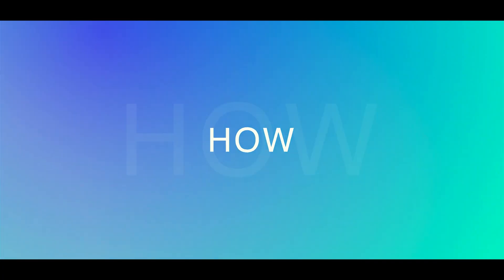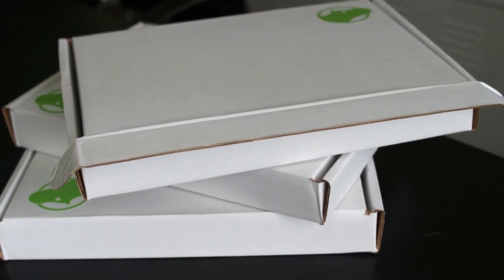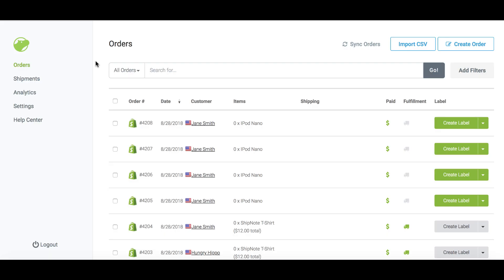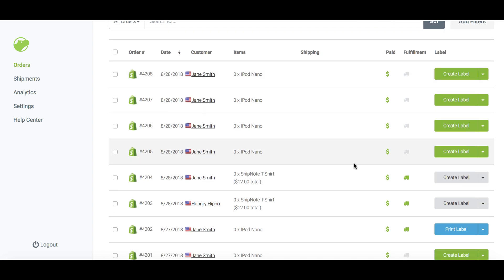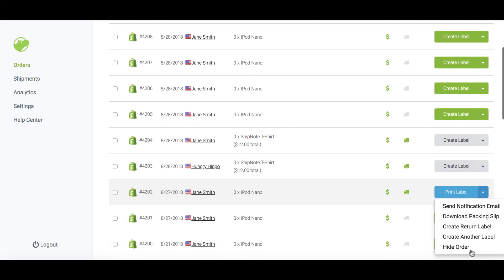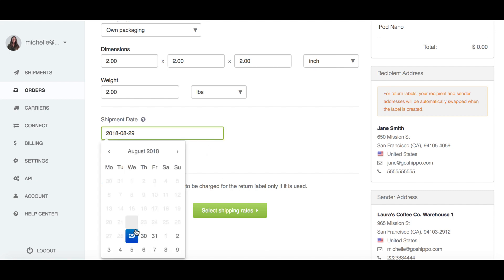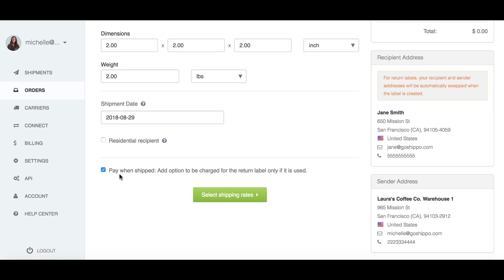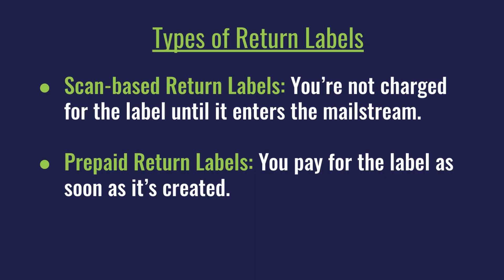How to Shippo: Scan-based return labels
Hey there, I’m Helen, and this is “How to Shippo”

Today, we’re covering how to print a scan-based return label.

A scan-based return label lets you include a return label in the box you send customers, but you’re only charged for the label if and when it’s scanned into the mail stream.

Scan-based labels let you offer a great experience to customers, while you only spend money on used labels--that’s a win-win in my book.

Today, I’ll show you how to print a scan-based return label using Shippo. Let’s get started.

Once you’ve created the outbound shipping label for your package, you’ll then be able to create and print a return label. First, head to your orders page.

A blue box represents any order that you’ve already printed an outbound label for. If the box is green, you still need to generate and print an outbound label. If you fulfilled the order outside of Shippo, the box will be grey. So, you can create a return label for any blue or grey order.

Choose the order that you’d like to create a return label for. In the drop down, select “Create Return Label”.

Confirm the packaging, dimensions, and weight are all correct--this information is prefilled from the outbound shipping label if generated through Shippo.

Confirm the shipment date. USPS scan-based return labels never expire, so the shipment date won’t matter. For other major carriers, like FedEx and UPS, labels expire after 30 days, so keep that in mind when selecting your shipment date.

Then, if the package is being returned to a business address, make sure the residential recipient box is deselected. If it’s going to your home, keep it checked.

Select “Pay when shipped”, and finally select your shipping rate. Click “Buy label”, and you’re done!

Keep in mind that not all carriers support scan-based labels. Some will charge for the return label as soon as it’s created, so you’ll want to confirm before purchasing. With either option, you can also send the label as a PDF to your customers, so they can print the label, stick it on the package, and ship it back.

OUTRO: That’s how you create scan-based return labels. By offering a seamless returns process, you’ll get customers returning to your stores, as well. Questions? Happy Shipping!